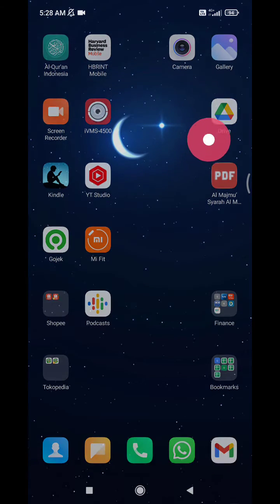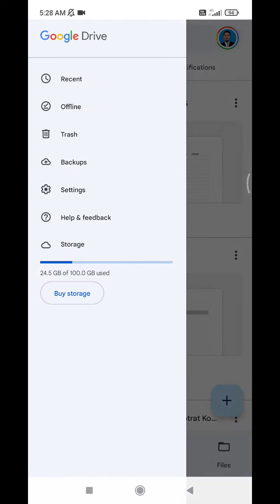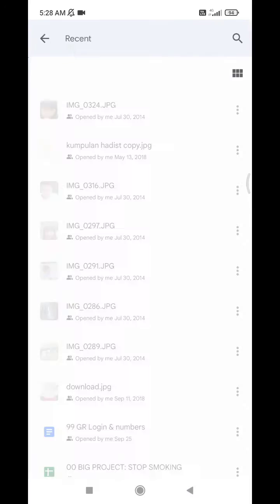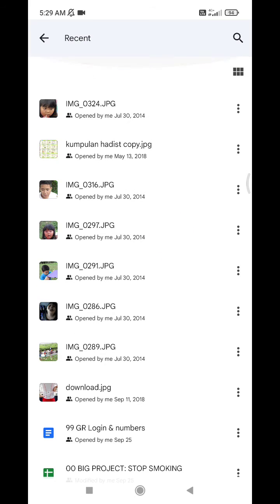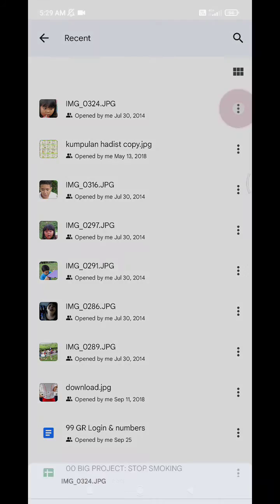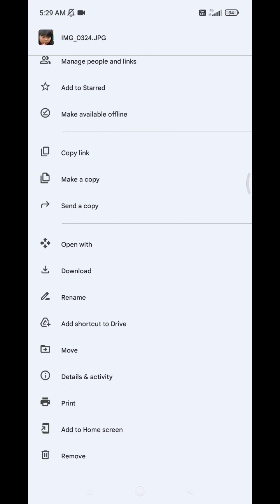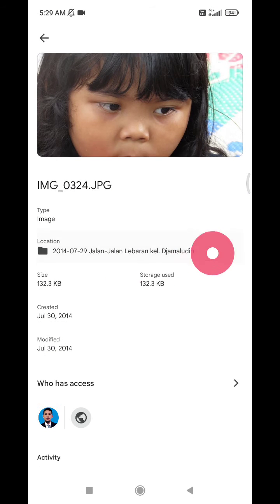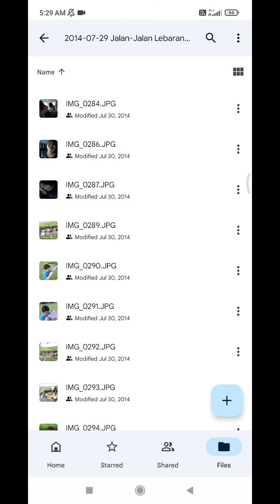How to Locate Folder Location of Google Drive Files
Here how to find and locate folder of your Google Drive files, follow these steps